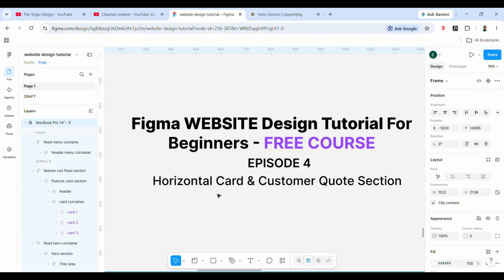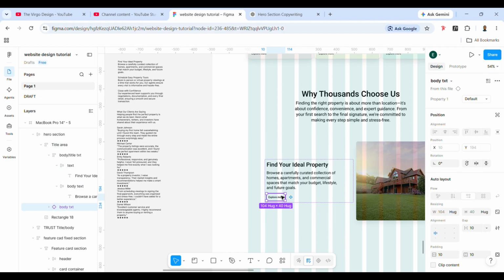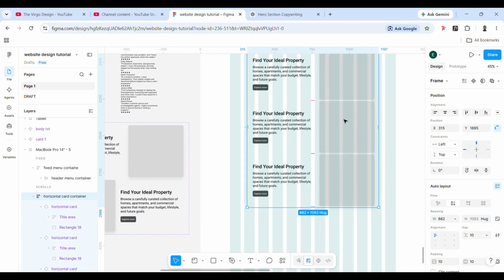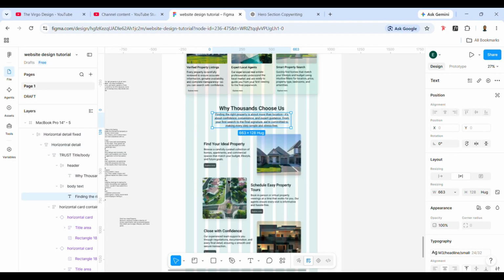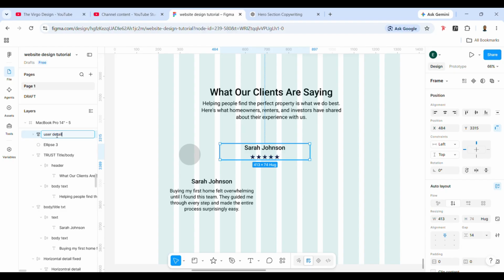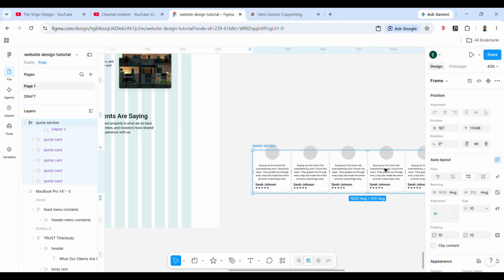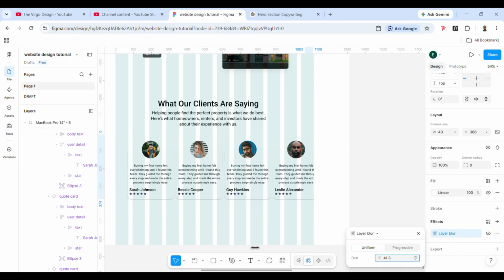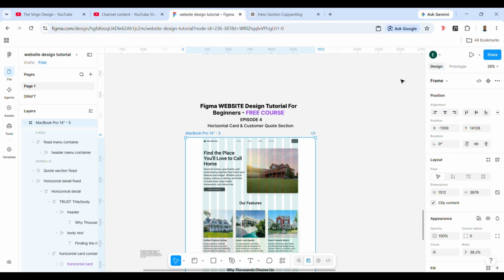Design a Website in Figma – Episode 4 | Horizontal Card Section & Quote Card Section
Design a Website in Figma – ep. 04 | Horizontal Card Section & Quote Card Section

Welcome to Episode 4 of my Website Design in Figma series! In this tutorial, we'll continue building our modern website by designing a beautiful Horizontal Card Section and an engaging Quote/Testimonial Card Section using Figma.

These sections play a vital role in increasing user engagement, showcasing key information, and building trust with visitors. I'll walk you through the design process step by step while sharing practical UI/UX principles you can apply to your own projects.

### 📖 In This Episode, You'll Learn:

✅ How to design a modern horizontal card layout
✅ Creating visually balanced content sections
✅ Designing elegant quote/testimonial cards
✅ Using Auto Layout for responsive and reusable components
✅ Typography, spacing, and visual hierarchy best practices
✅ UI/UX techniques for improving website credibility and user engagement

This tutorial is perfect for:

* UI/UX Designers
* Product Designers
* Web Designers
* Figma Beginners
* Freelancers

## 📚 My Books

### 📘 Designing Through Doubts

Every designer faces moments of uncertainty. This book will help you overcome self-doubt, stay consistent, and continue growing throughout your tech journey.

### 📗 Think Like a Designer

Great interfaces begin with great thinking. Learn the mindset, design principles, and problem-solving strategies that successful designers use to create exceptional user experiences.